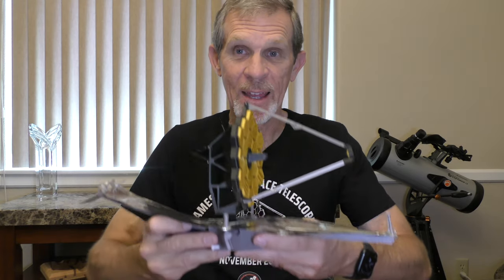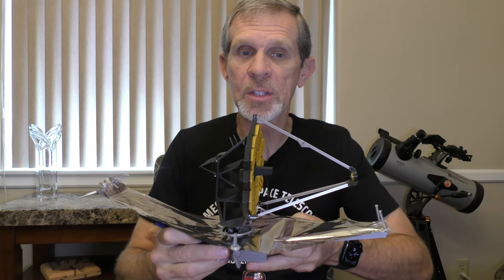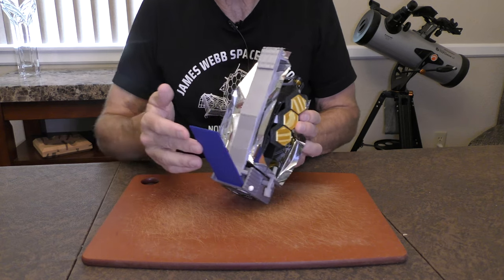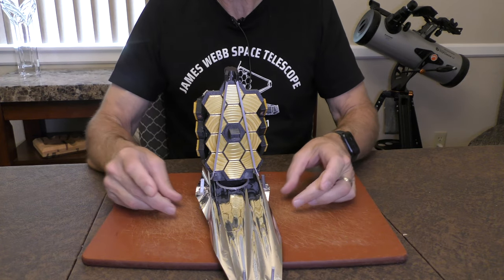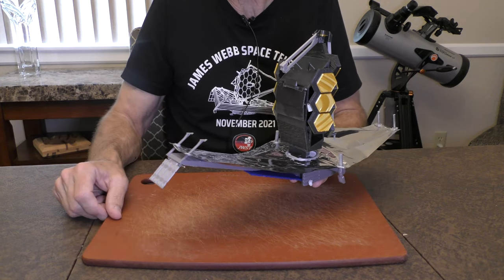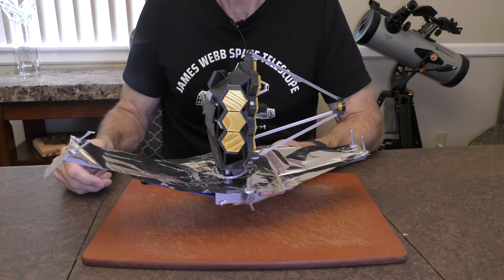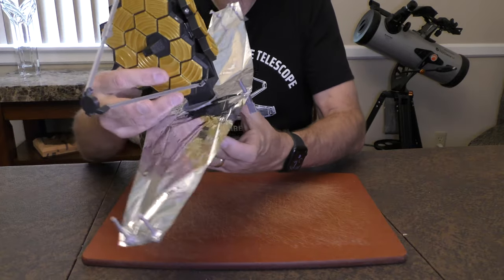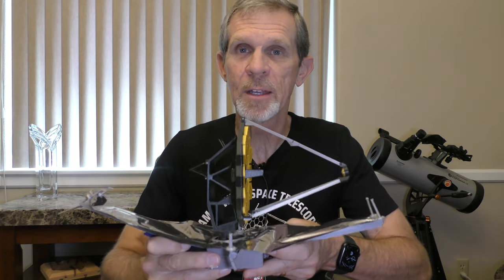JWST 3D-Printed Foldable Model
This video shows a printed, foldable model of the James Webb Space Telescope that I assembled. The model is composed of 39 separate 3D printed parts, plus other miscellaneous parts including mylar, wire brads, steel wire, and magnets. This is a fairly high-fidelity model in that its components are deployable in a manner similar to the actual JWST. The model has 9 separate hinged or sliding joints that allow its components to fold and unfold. In the video, I demonstrate JWST’s deployment steps starting with the model in its stowed configuration and then unfold the parts that are moveable in the same order as JWST deployed.

My appreciation goes to:
- Pat Dengler, for printing, individually packaging, and labeling the JWST model parts and giving me the entire kit as a gift to assemble
- chemteacher628, for creating the 3D print files and uploading them to printables.com
- nff/yogi, for creating an illustrated guide for assembling the printed JWST model and uploading it to imgur.com

3D Printer Used: Prusa i3 MK3S
Video Background Music: A Sky Revolution by Digital Juice